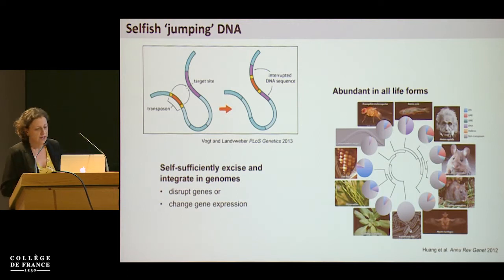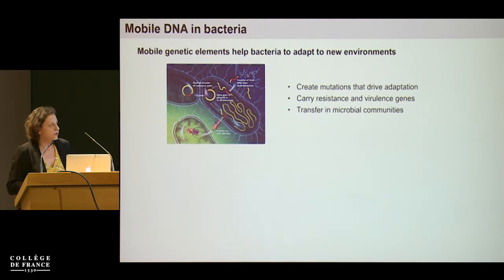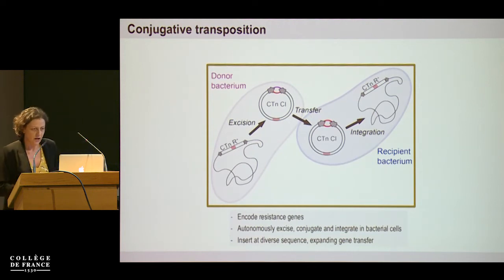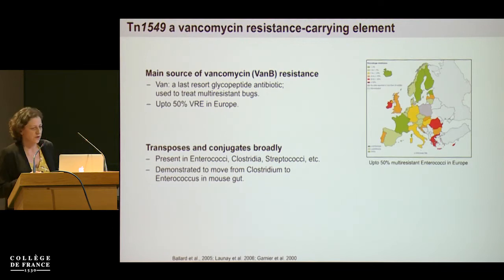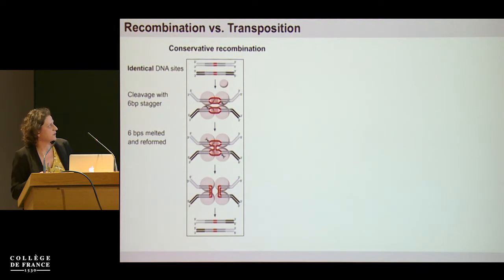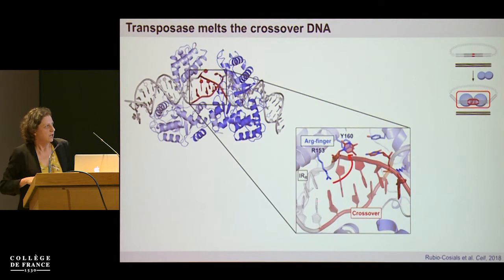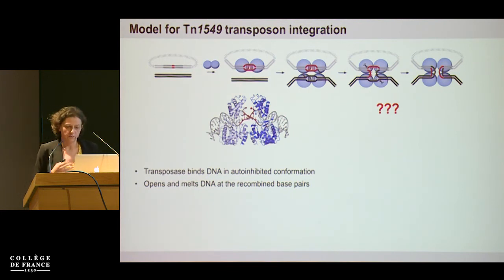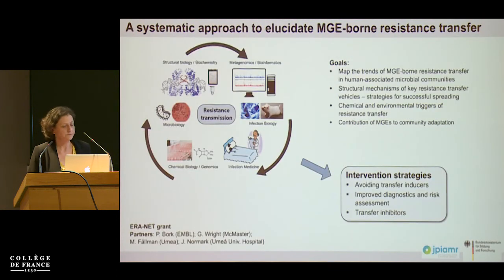Journée François Jacob (8) - Orsolya Barabas (2019-2020)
Journée François Jacob
Conférence du 23 septembre 2019 : Mobile DNA Drives Adaptation and Drug Resistance in Microbial Communities

Intervenant(s) : Orsolya Barabas, EMBL, DE